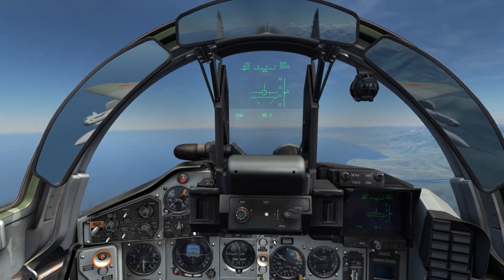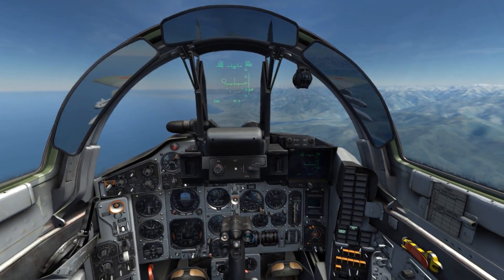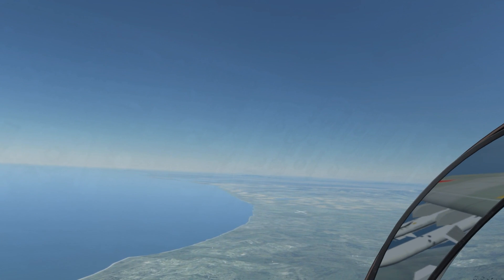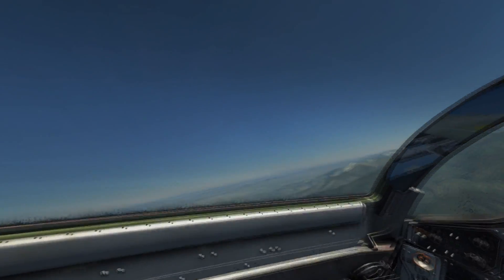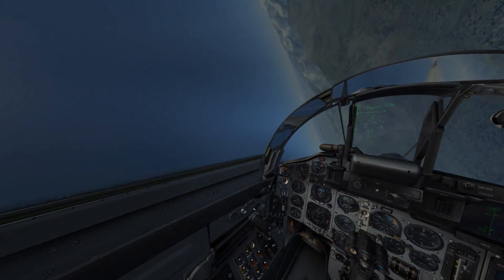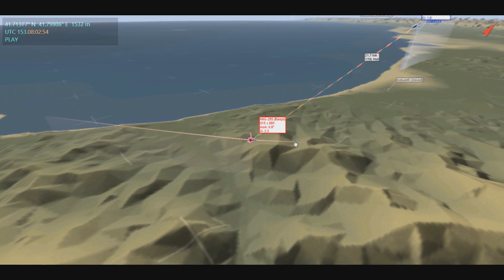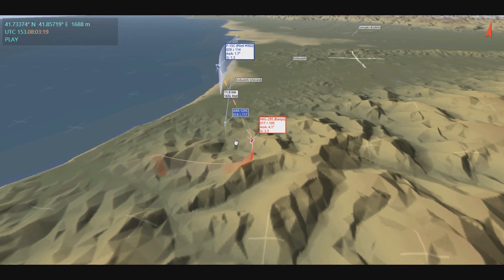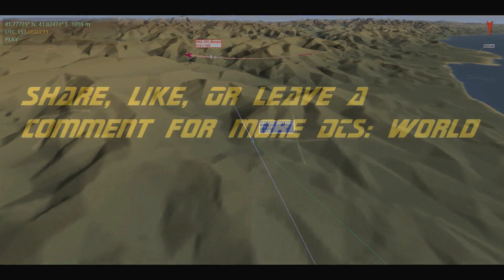DCS:World » Defensive Notching » Air Combat Maneuvering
Today I demonstrate Notching which is an all aspect missile defensive maneuver in which you place the radar emitter to the beam in an effort to be filtered out in the ground clutter notch.